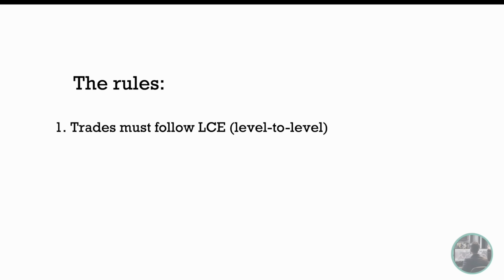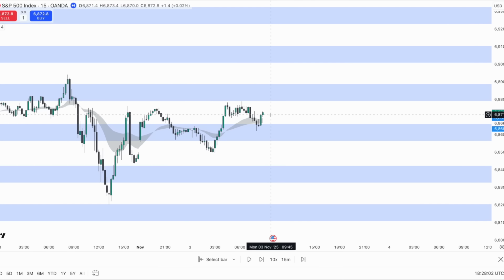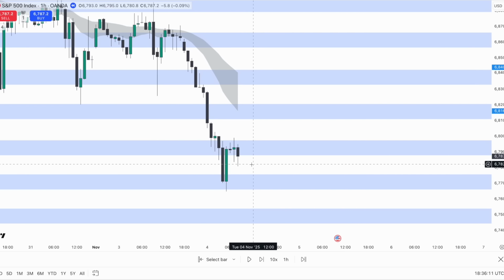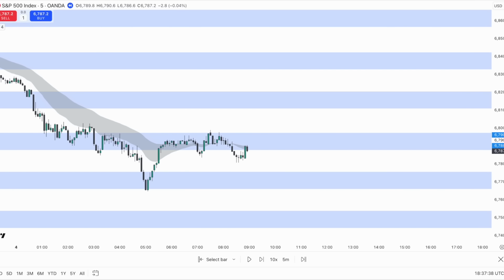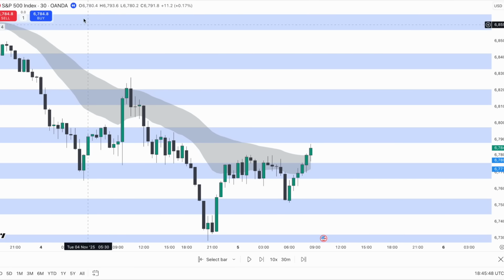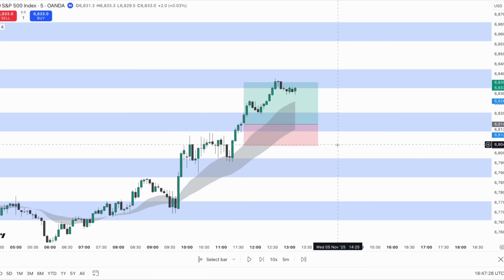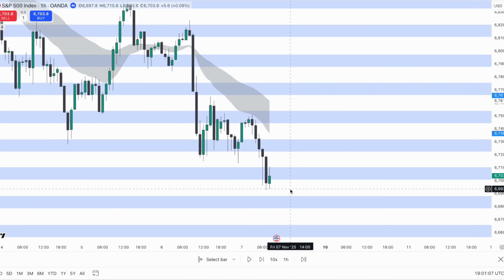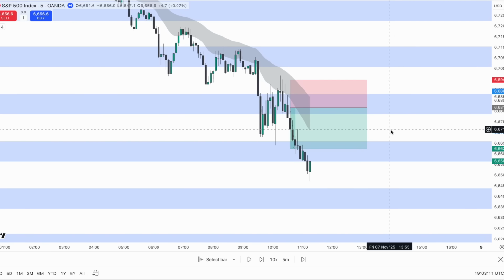Backtesting my 85% win rate trading strategy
In this video, I'll be backtesting the LCE model from November 3rd to 7th

Apply here to learn the exact level-to-level system I rely on for consistent profit

0:00 Intro
1:48 Monday
4:42 Tuesday
7:54 Wednesday
10:02 LCE accelerator
10:32 Thursday
12:06 Friday